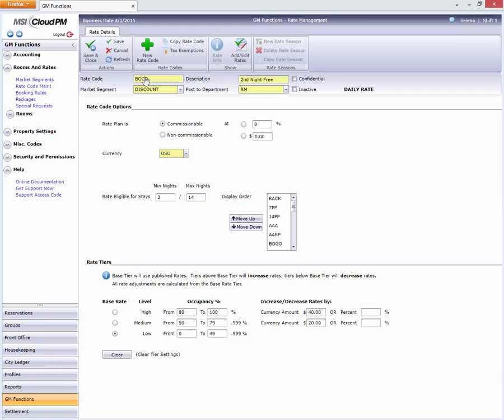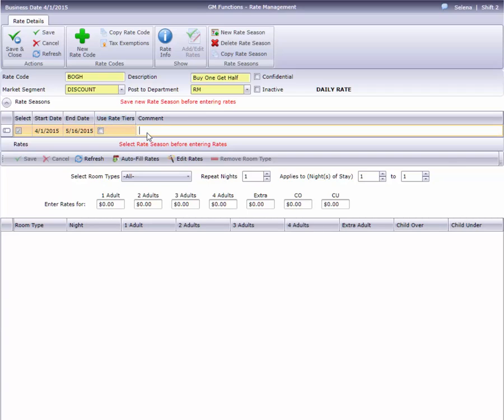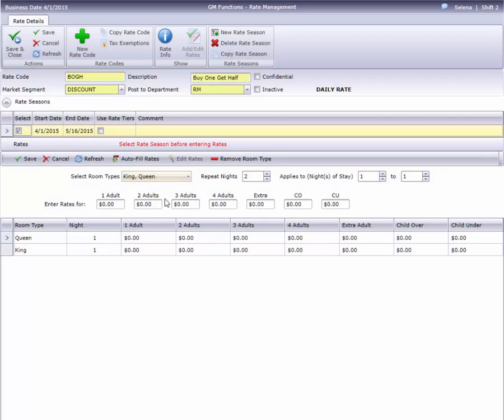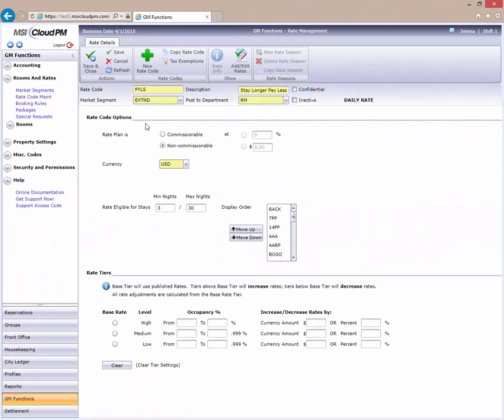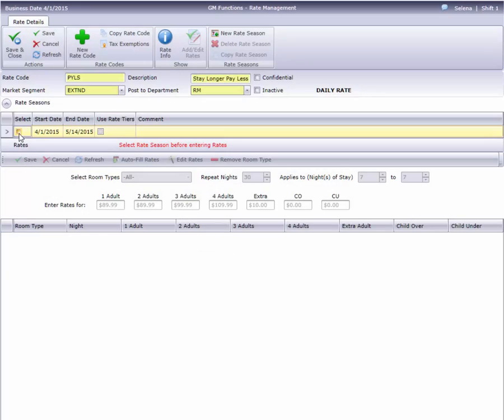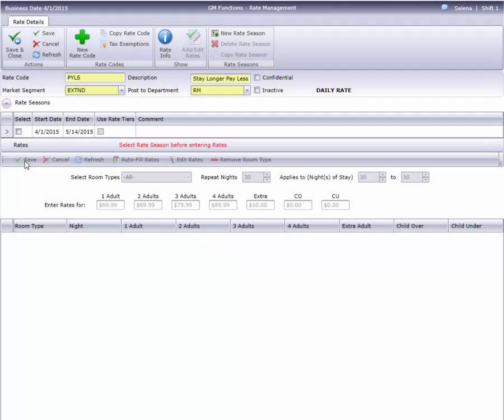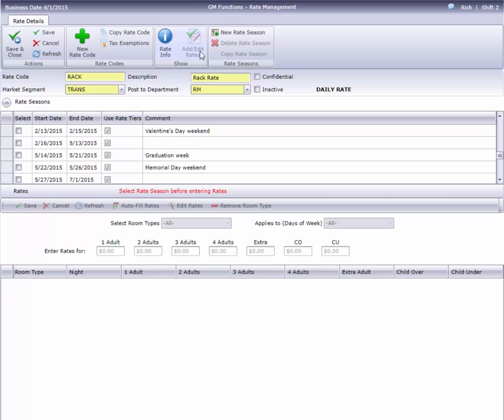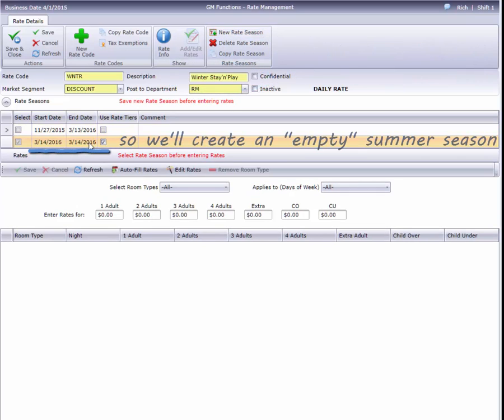MSI CloudPM: Plan Rates by Day of Stay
Have you been frustrated trying to manage special rate programs like Buy One Night, Get One Free? Rates like these are based on the sequence of nights of the guest's stay rather than the conventional day-of-week basis. Fortunately, CloudPM's flexible rate structure was designed with these rates in mind, making them easy to create and manage. This video takes you step-by-step through multiple Day of Stay rate scenarios.